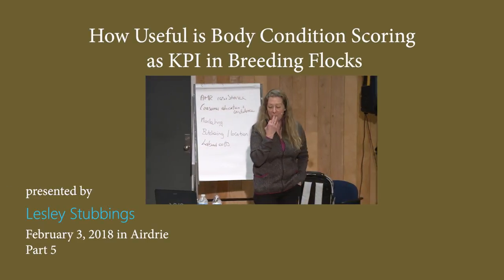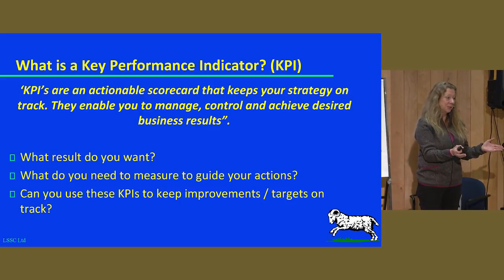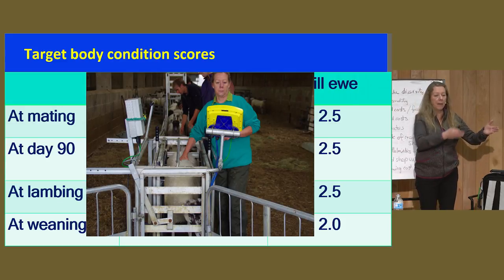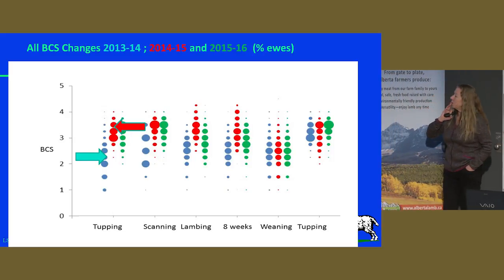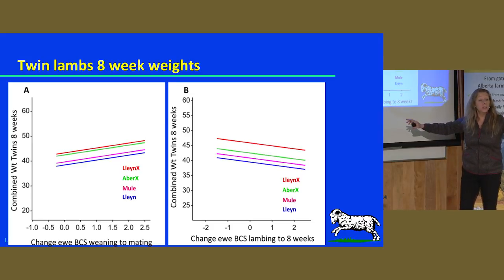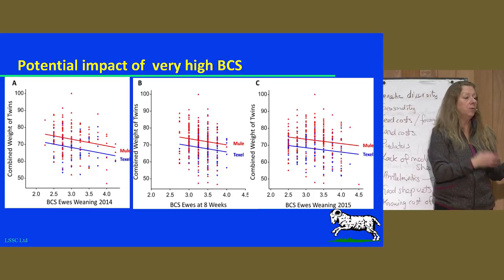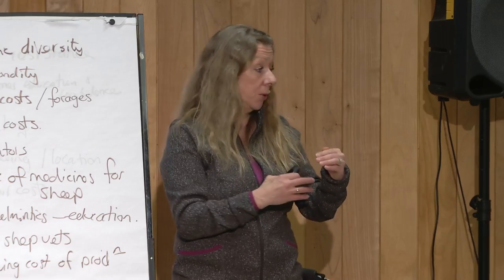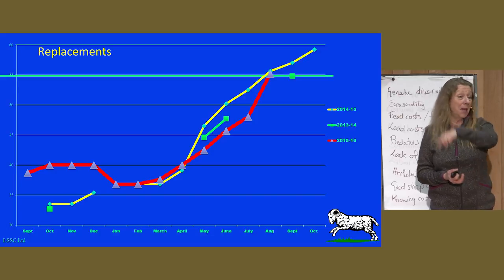How Useful is Body Condition Scoring as KPI in Breeding Flocks with Lesley Stubbings: Part 5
On February 3, 2018, Alberta Lamb Producers hosted a presentation by Lesley Stubbings. This presentation is broken up into 5 videos:
Part 1: Sheep Production in the UK
Part 2: Challenges in the Alberta Lamb Industry
Part 3: Breaking it Down with Cost of Production
Part 4: Optimizing Lamb Performance
Part 5: How Useful is Body Condition Scoring as KPI in Breeding Flocks

Lesley Stubbings (OBE; BSc Hons; FRAgS) is an independent sheep consultant with 38 years experience, having graduated from Nottingham University in Animal Production. Lesley started up her own business (LSSC Ltd) in 1997, following 18 years with the UK advisory service ADAS. LSSC provides specialist advice on all aspects of sheep production to farmers, corporate bodies, Vets, Government and NGOs. Lesley continues to play a central role in SCOPS (Sustainable Control of Parasites in Sheep). In 2016 she was joint author of the book Feeding the Ewe.